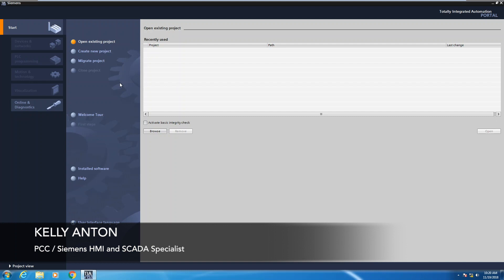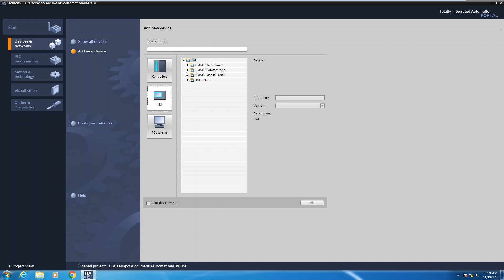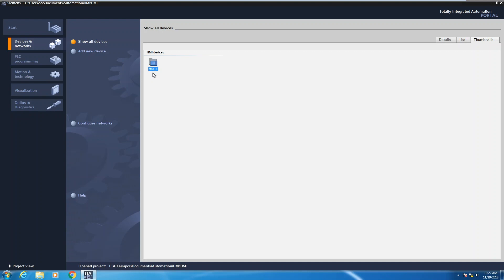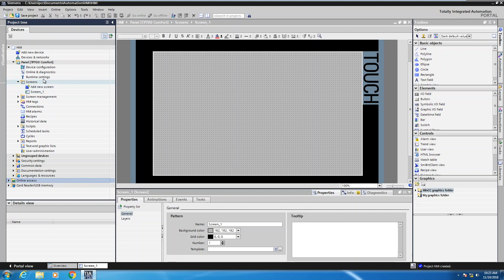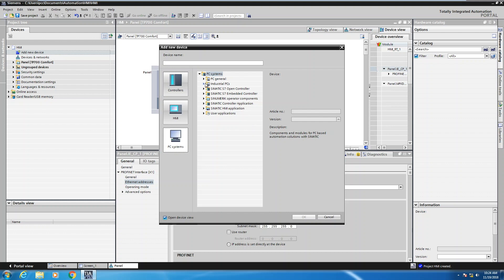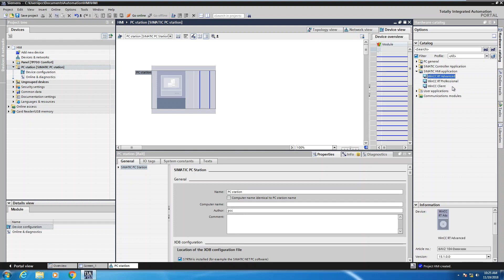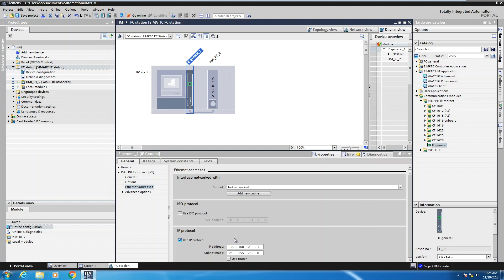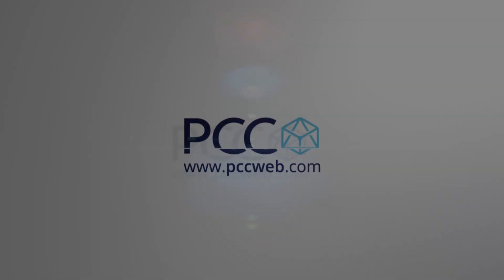Lesson 1- Create your first WinCC TIA Portal HMI Project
See how to create Siemens HMI project and add in a Siemens Comfort Panel and PC Runtime Advanced Application to the project. This is done in the Siemens WinCC Comfort/Advanced software.